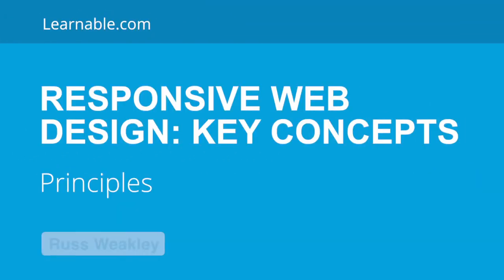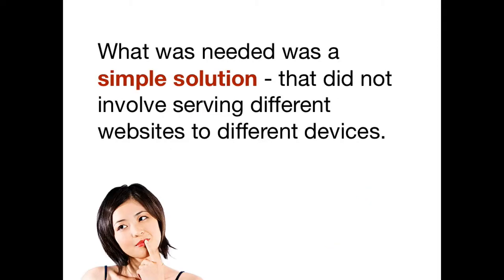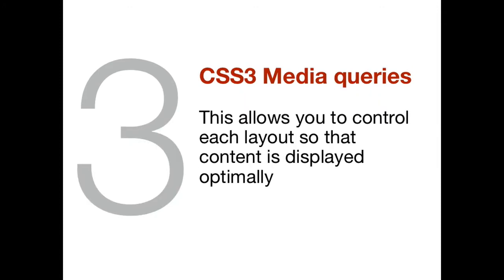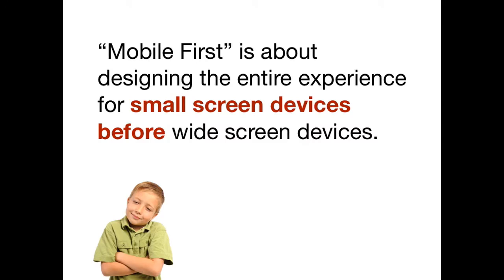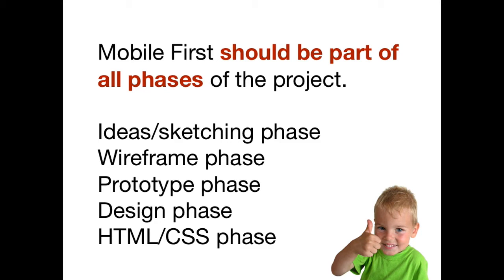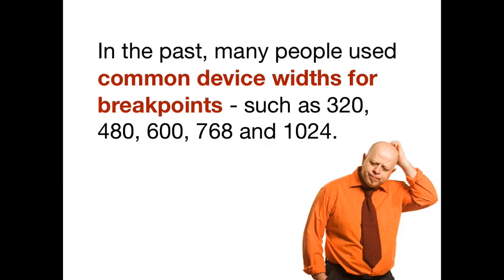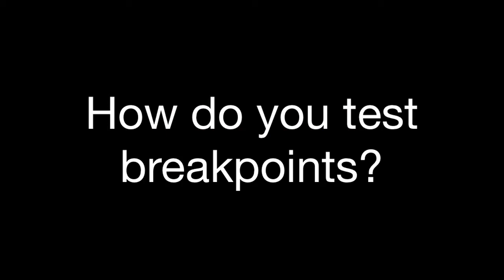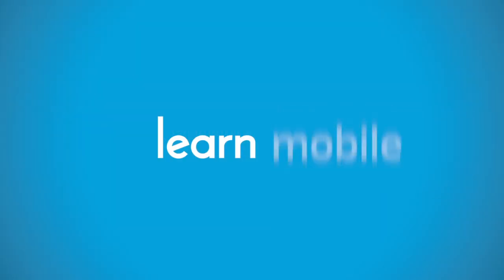Responsive Web Design: Key Principles | Learnable.com Tutorial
Responsive Web Design is now an essential skill for every web designer and developer. Learn Responsive Web Design from the ground up so that you can create beautiful websites that look fantastic on any device.